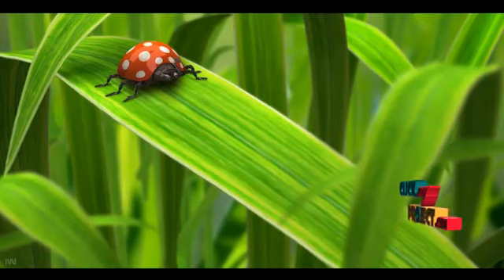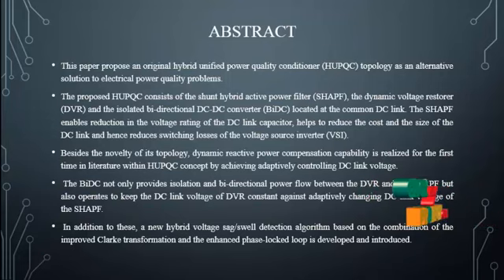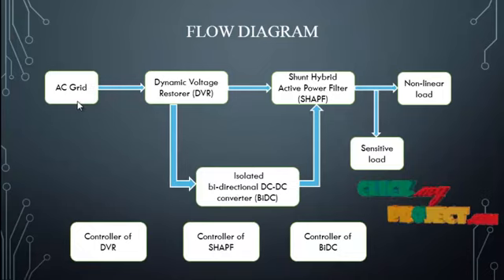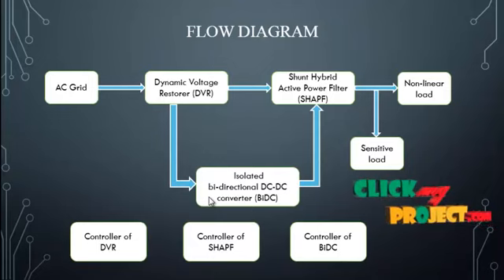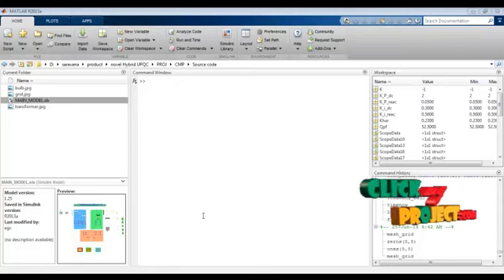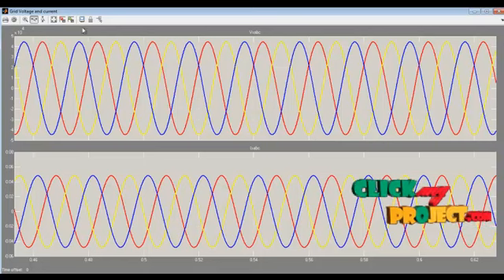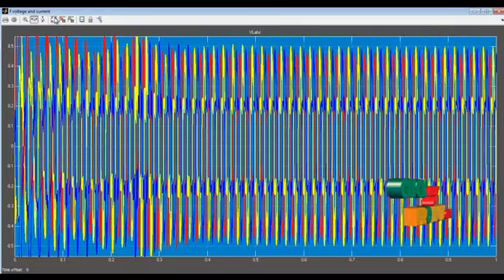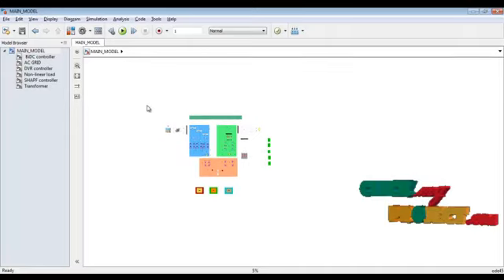Matlab Simulink Project Hybrid UPQC topology endowed-Isolated Bi-Directional ClickMyProject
This paper introduces an original hybrid unified power quality conditioner (HUPQC) topology as an alternative solution to electrical power quality problems. The proposed HUPQC consists of the shunt hybrid active power filter (SHAPF), the dynamic voltage restorer (DVR), and the isolated bidirectional dc-dc converter (BiDC) located at the common dc link. The SHAPF enables reduction in the voltage rating of the dc-link capacitor, helps to reduce the cost and the size of the dc link, and hence reduces switching losses of the voltage source inverter. Besides the novelty of its topology, dynamic reactive power compensation capability is realized for the first time in the literature within HUPQC concept by achieving adaptively controlling dc-link voltage. The BiDC not only provides isolation and bidirectional power flow between the DVR and the SHAPF but also operates to keep the dc-link voltage of DVR constant against adaptively changing dc-link voltage of the SHAPF. In addition to these, a new hybrid voltage sag/swell detection algorithm based on the combination of the improved Clarke transformation and the enhanced phase-locked loop is developed and introduced. In order to verify the viability and effectiveness of the proposed HUPQC topology, experimental studies are carried out.

Including Packages
* Base Paper
* Complete Source Code
* Complete Documentation
* Complete Presentation Slides
* Flow Diagram
* Database File
* Screenshots
* Execution Procedure
* Readme File
* Addons
* Video Tutorials
* Supporting Softwares

Specialization
* 24/7 Support
* Ticketing System
* Voice Conference
* Video On Demand *
* Remote Connectivity *
* Code Customization **
* Document Customization **